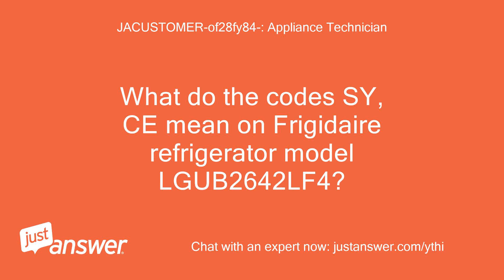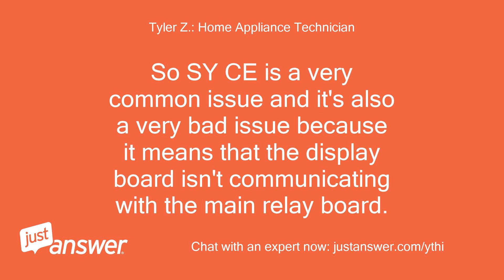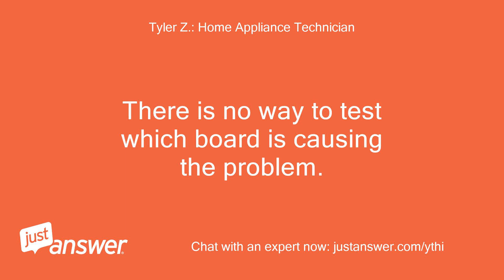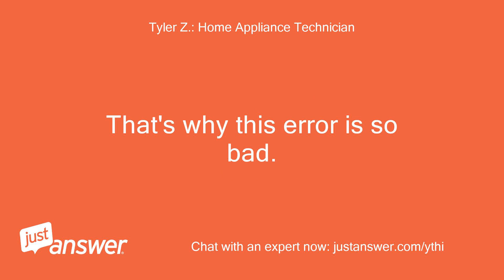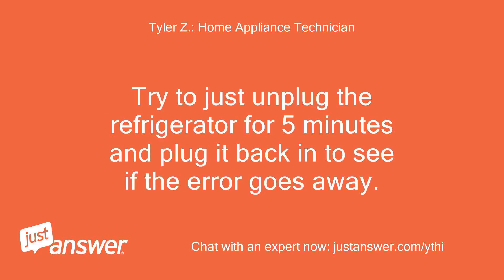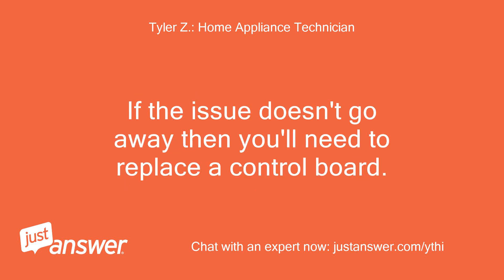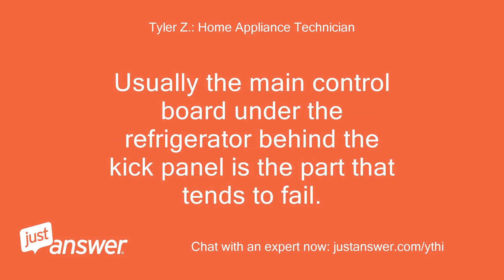Frigidaire Refrigerator Error Codes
JACUSTOMER-of28fy84-: Appliance Technician: What do the codes SY, CE mean on Frigidaire refrigerator model LGUB2642LF4?
Tyler Z.: Home Appliance Technician: So SY CE is a very common issue and it's also a very bad issue because it means that the display board isn't communicating with the main relay board.
Tyler Z.: Home Appliance Technician: There is no way to test which board is causing the problem.
Tyler Z.: Home Appliance Technician: That's why this error is so bad.
Tyler Z.: Home Appliance Technician: Try to just unplug the refrigerator for 5 minutes and plug it back in to see if the error goes away.
Tyler Z.: Home Appliance Technician: If the issue doesn't go away then you'll need to replace a control board.
Tyler Z.: Home Appliance Technician: Usually the main control board under the refrigerator behind the kick panel is the part that tends to fail.
Tyler Z.: Home Appliance Technician: Below is a link to the part you'll need to order and replace from Repairclinic.com which allows you to return the control board if you happen to need the other display board instead.
Tyler Z.: Home Appliance Technician: CLICK HERE  for control board
JustAnswer Customer: Will the refigerator cool properly without this control board?
Tyler Z.: Home Appliance Technician: No it won't.
Tyler Z.: Home Appliance Technician: These boards control the entire function of the refrigerator.
Tyler Z.: Home Appliance Technician: Even with the communication error it may continue to cool for now, but if you remove the board it will stop running.
JACUSTOMER-of28fy84-: Appliance Technician: We disconnected the power source and this fixed the problem.
JACUSTOMER-of28fy84-: Appliance Technician: However, is this an indication that there could be a problem in the near future?
Tyler Z.: Home Appliance Technician: It's hard to know, but if the problem comes back then you'll know that something will need to be replaced to prevent the issue from re-occurring.
Tyler Z.: Home Appliance Technician: Either way, I'm glad the problem is solved for now.